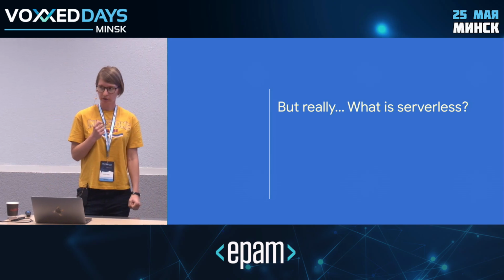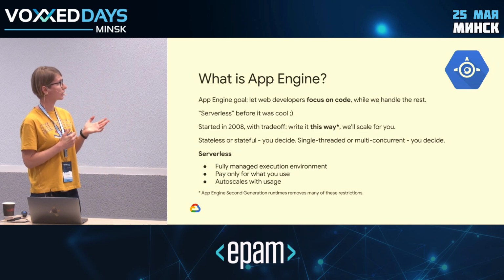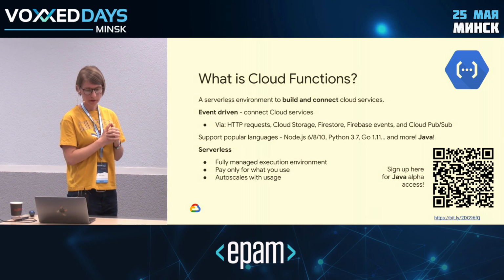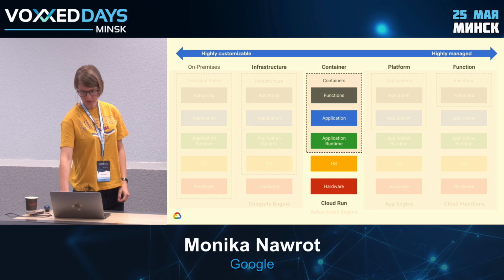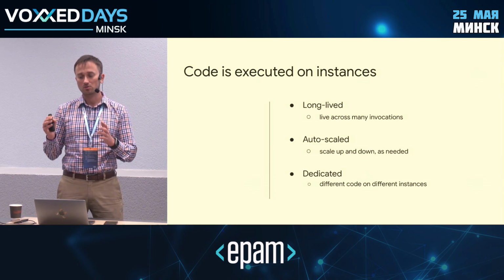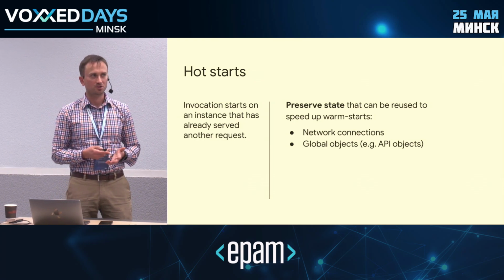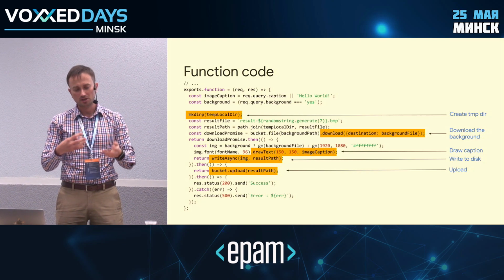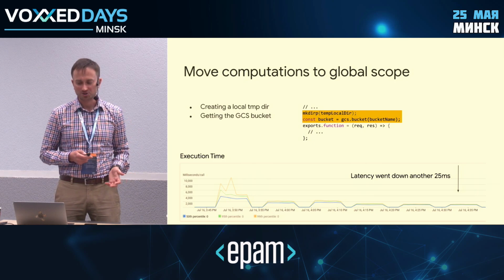Under the hood of Serverless platforms. Monika Nawrot, Marek Biskup, Google